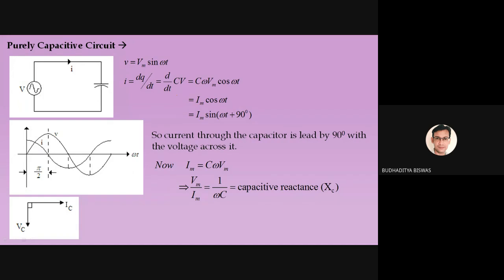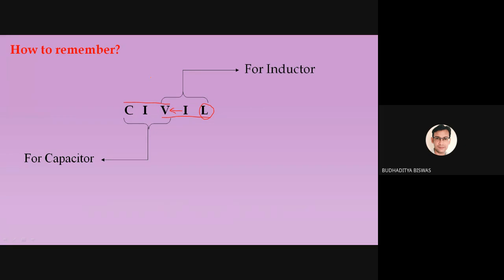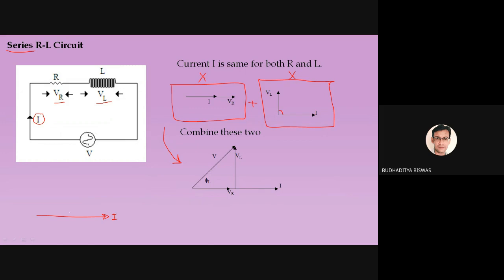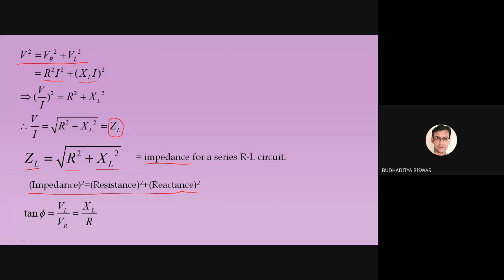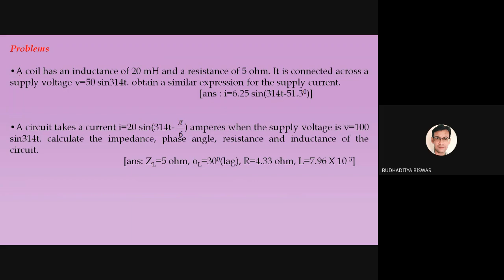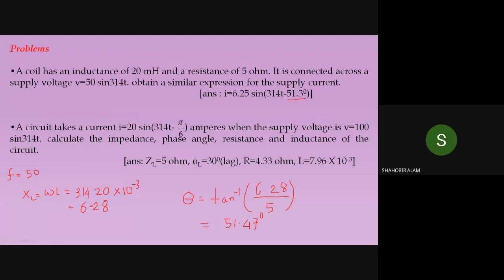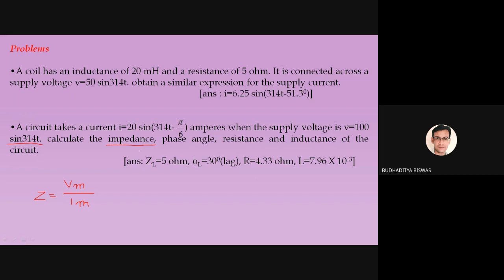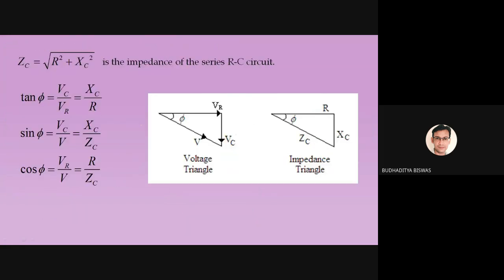AC in pure capacitive + RLC circuit